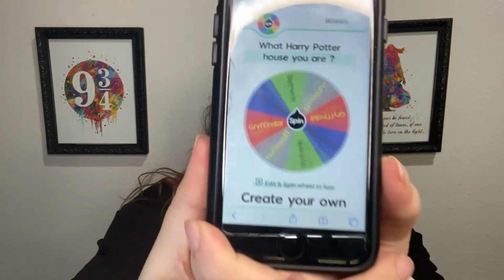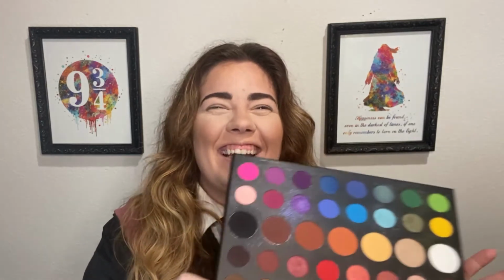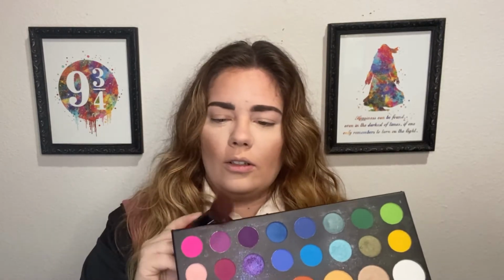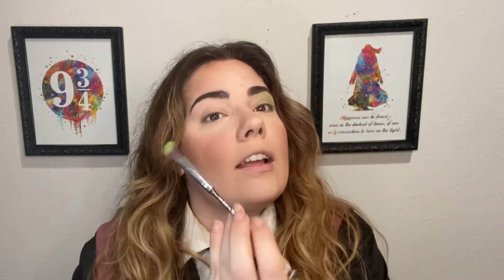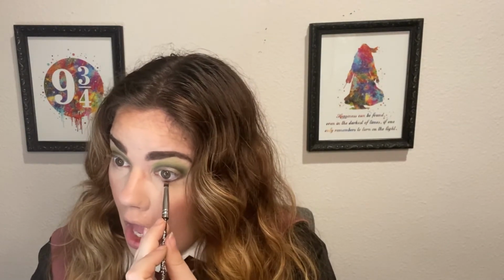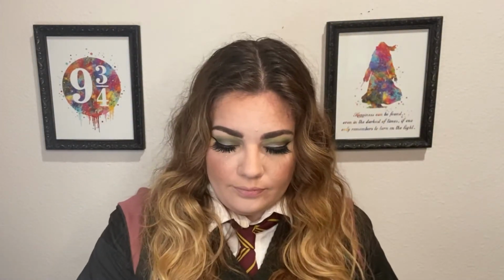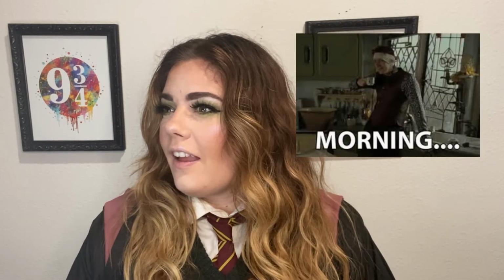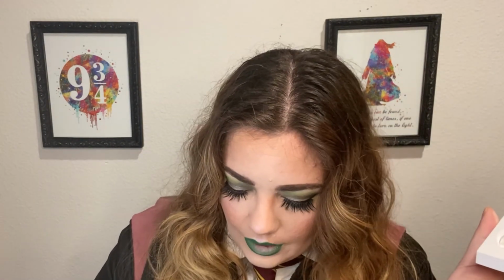Harry Potter Makeup Challange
You wont believe how I did on the trivia
Three week curly girl method